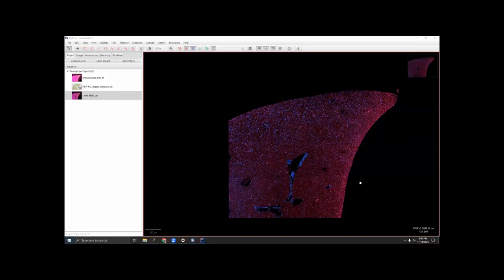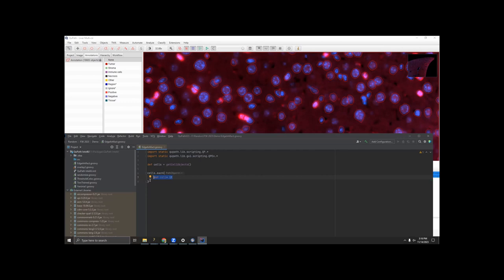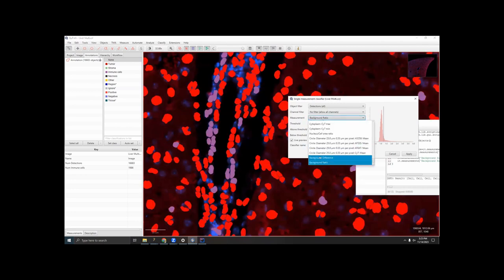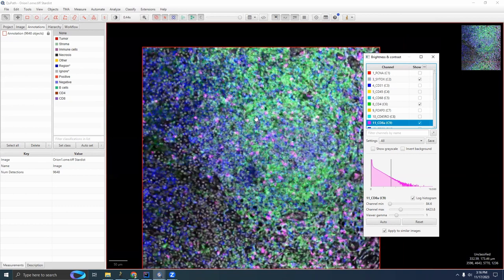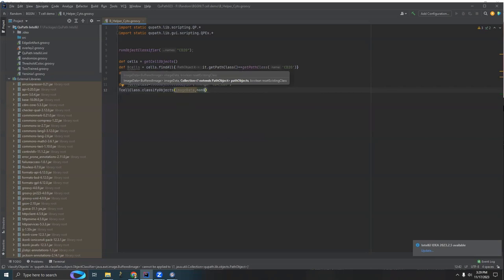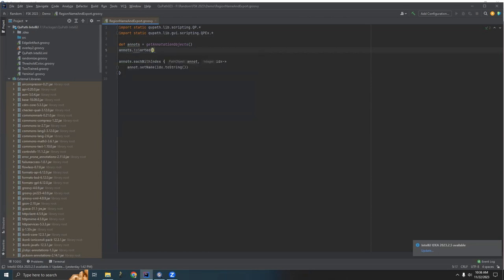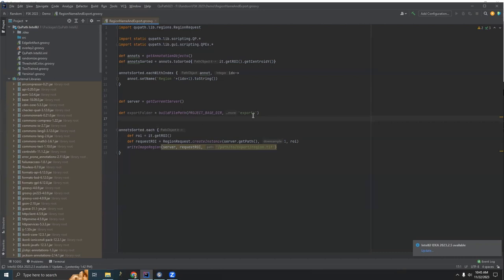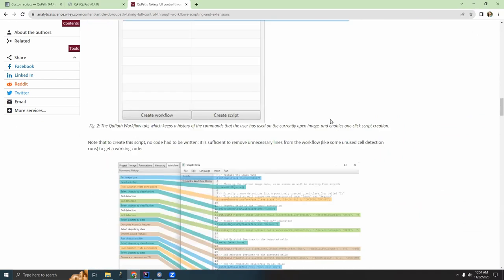Advanced Scripting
Sara McArdle details creating custom Groovy scripts for QuPath using 3 common example problems. This video is aimed at people who have done at least a bit of scripting in the past.

0:00 Examples of script creation by Sara McArdle
0:33 Creating Custom Measurements to Remove Edge Artifacts
2:42 Benefits of IntelliJ
4:08 Calculating local background using built-in functions
6:13 Looping over cells with .each{}
8:22 Grabbing and setting cell measurements
13:00 Background-removed threshold results
16:50 Making the script more functional
18:57 String editing to process multiple channels
22:03 Hierarchical Classifier for multiplex analysis
26:17 Finding 1 class of cells
28:04 Applying a classifier to a select group of cells
31:08 Dangers of this method
32:38 Region Naming and Export
33:40 Naming annotations via script
35:50 Sorting objects by location
38:48 Exporting small cropped regions
43:17 Defining subfolders and paths
48:02 Run For Project
48:27 Writing new scripts can be tricky
49:09 Online learning resources